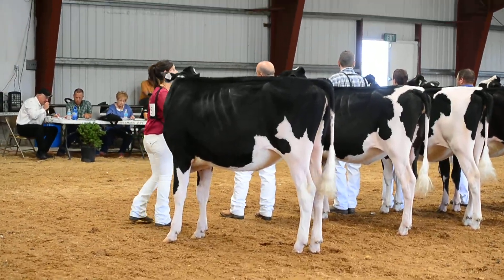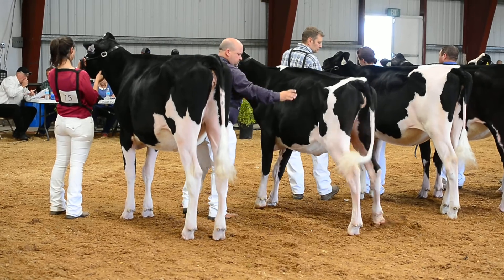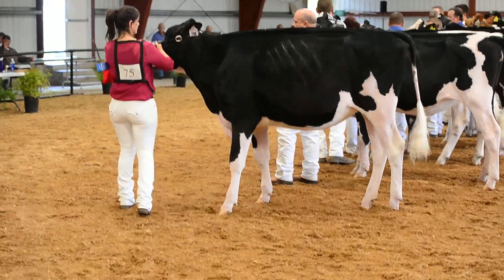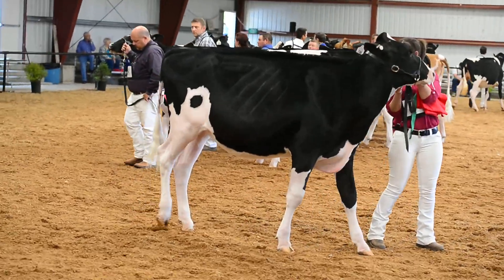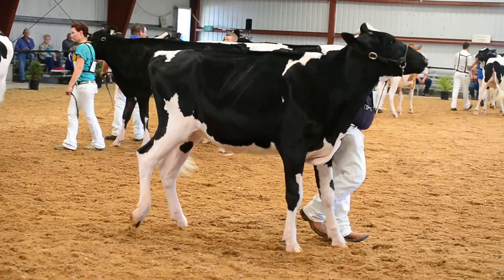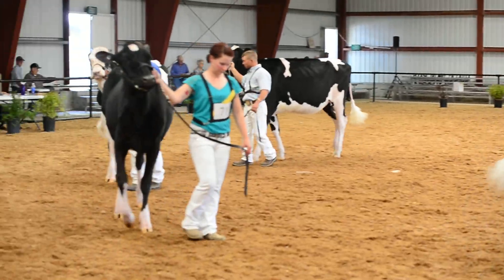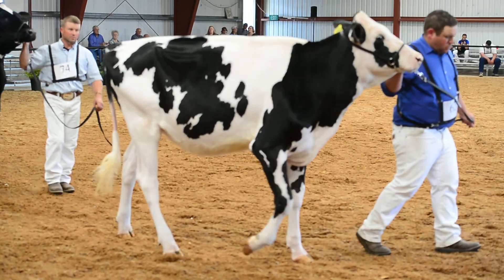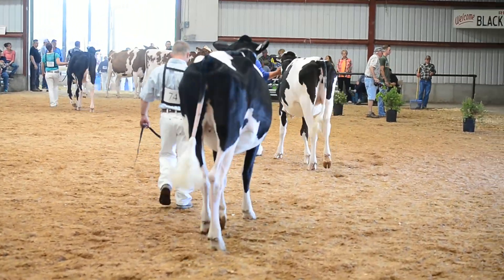Western Spring National Holstein Show Winter Yearling Class